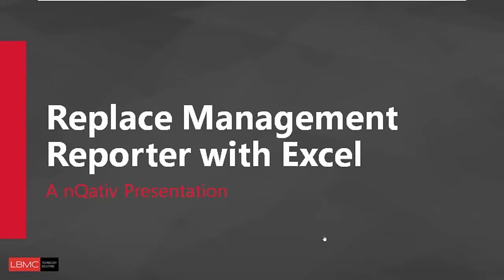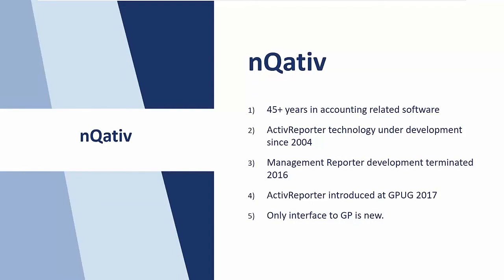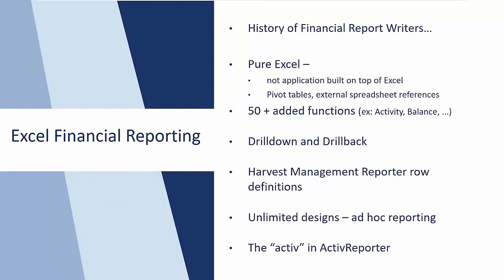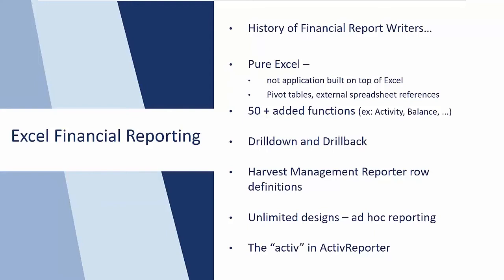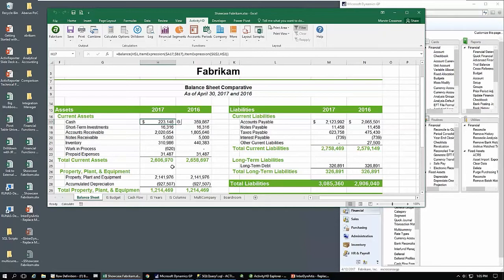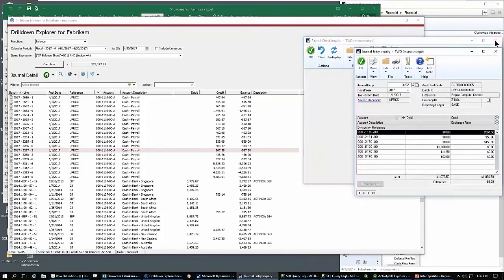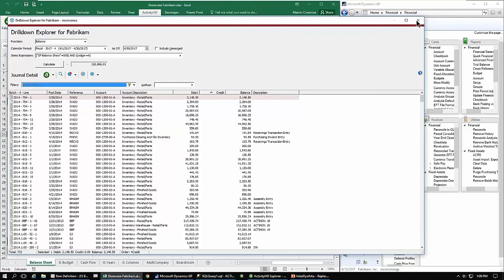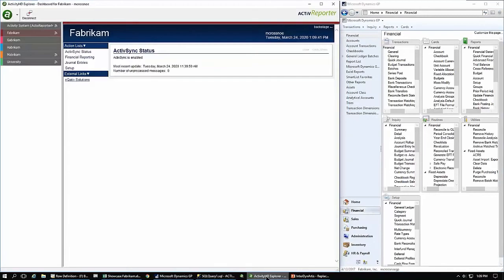Replace Management Reporter with Excel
Watch this webinar to see why ActivReporter can be an effective Management Reporter replacement. You can produce all your financial statements in Excel using ActivReporter functions. Excel is everyone’s favorite reporting tool. In the 1990s financial reports for Dynamics GP were painstakingly constructed in Management Reporter (or FRx) and then exported to Excel for analysis and presentation. When financials were exported to Excel, you lost all drilldown functionality. But this is 2020... You can now build financial reports directly in Excel with the ability to drilldown into your GP data. You can bypass the outdated solutions like Management Reporter. The Excel solution is simpler to maintain, much faster to produce, and has built-in graphics capabilities. Don’t continue to live in the 90s with your Dynamics GP reporting. Watch this webinar and learn how you can bring your organization into the current century with ActivReporter.